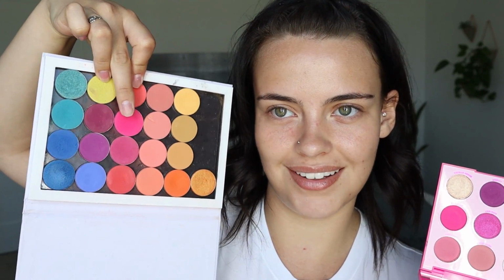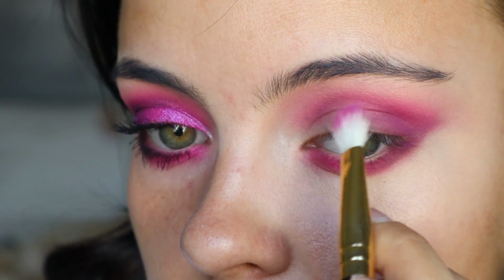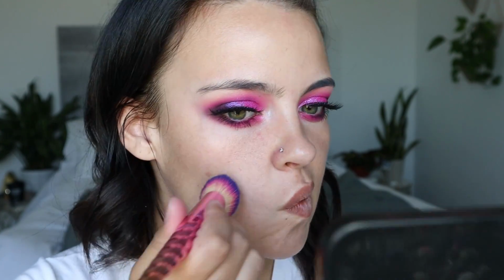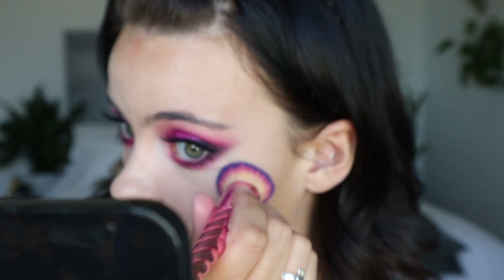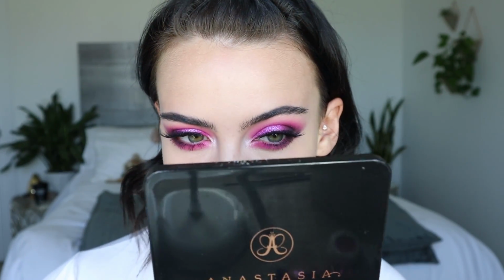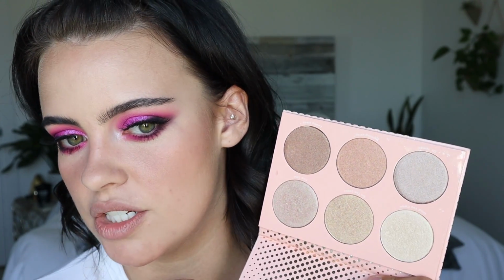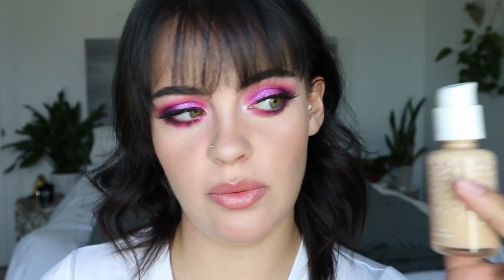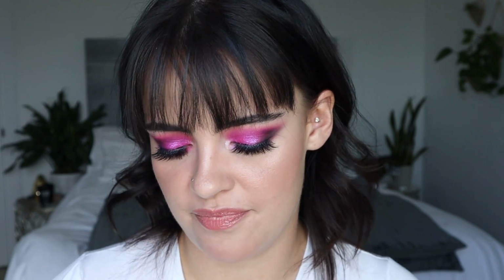FULL FACE OF COLOURPOP | Julia Adams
In today’s video I’m doing a full face of Colourpop products and I absolutely love how the look turned out.

 PRODUCTS-
- No Filter matte foundation (light 65)
- No Filter Matte Concealer (light 10 & fair 00)
- No Filter setting powder (Translucent)
- Brow Boss pencil (soft black)
- Brow Boss Gel (soft black)
- OOH LA LA! Palette
- Slave2Pink super shock shadow
- BFF Mascara (Black On Black)
- In-Nude-Endo Highlighter palette
- Private Party Bronzer
- To The 10 Blush
- Blur Lux Lipstick (mesmerize)
- Ultra Glossy Lip (‘Round Midnight)

 BRUSHES-
-Smith 115
-BH ItsMyRayeRaye Brush Set (favourite)
-BH Colour Festival Brush Set
-BH Royal Affair Brush Set

Equipment-
Blue Yeti Microphone
Canon EOS M50 camera with 15-45mm lens
Vlog Mic